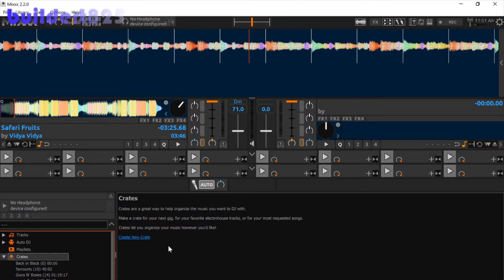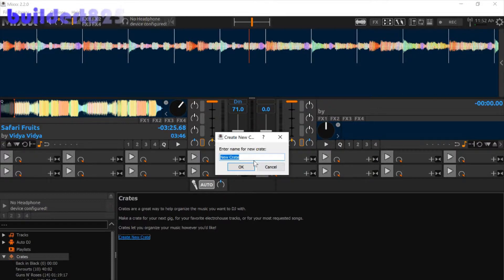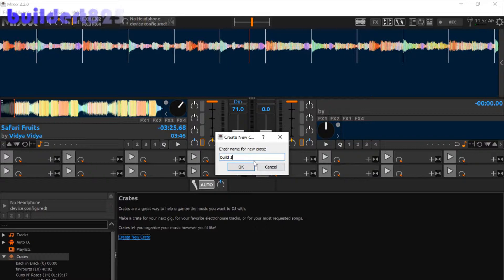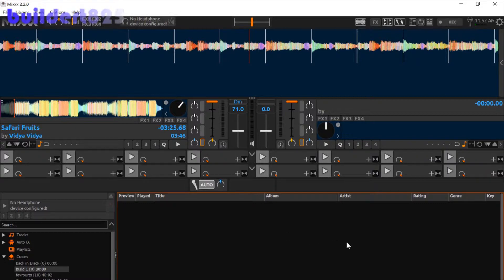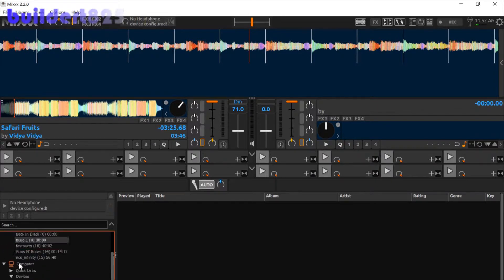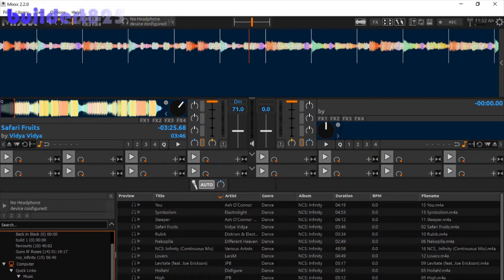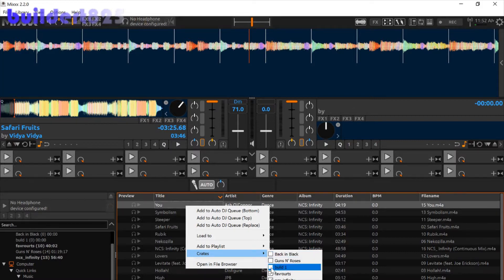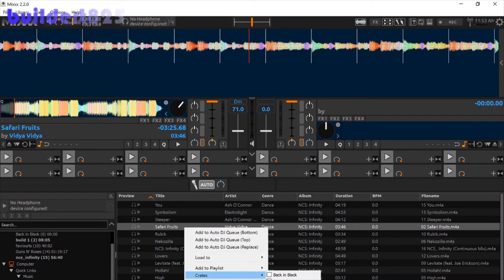how to make a crates in Mixxx 2.2.0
In this video, I will be showing you how to create a crate in mixxx 2.2.0